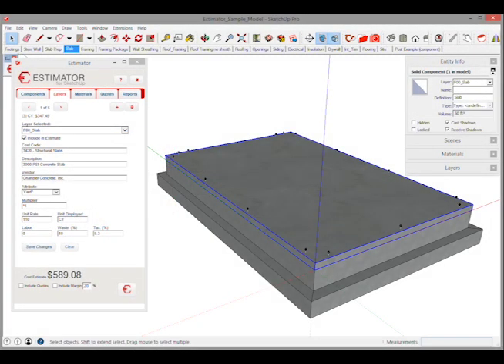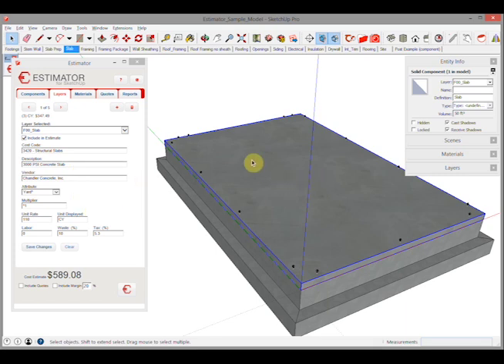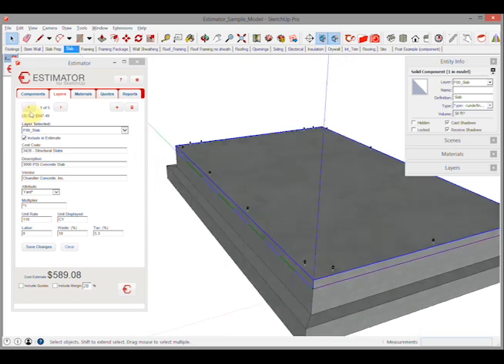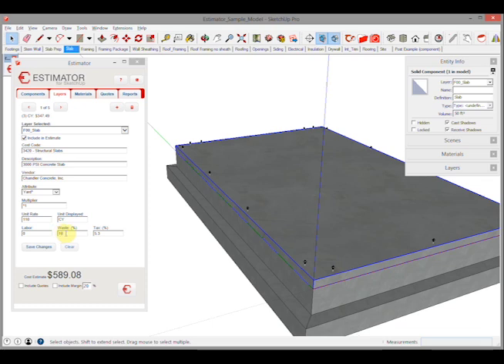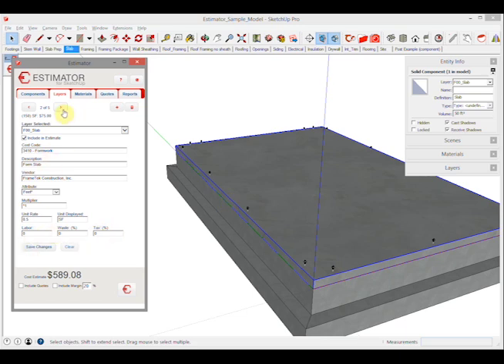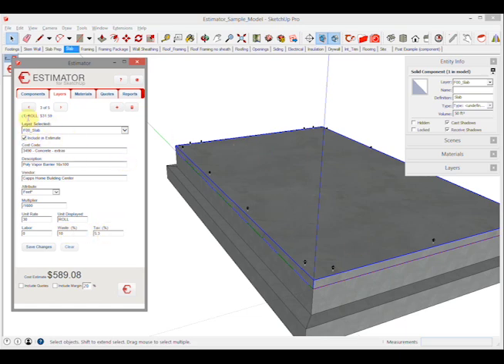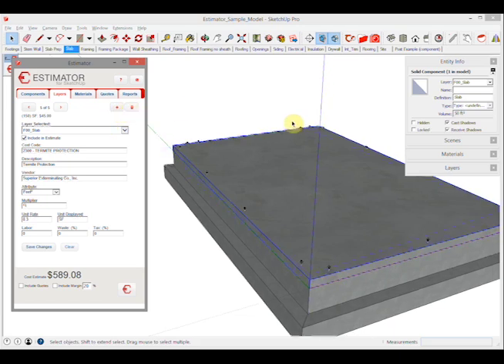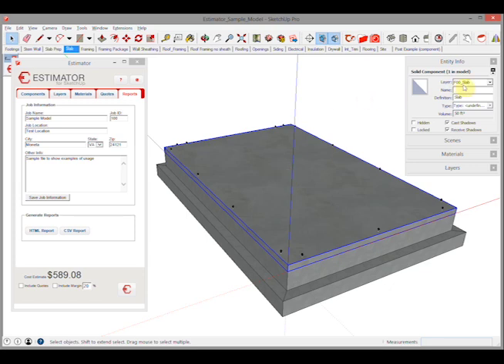Layers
Introduction to the Layers tab in Estimator for SketchUp